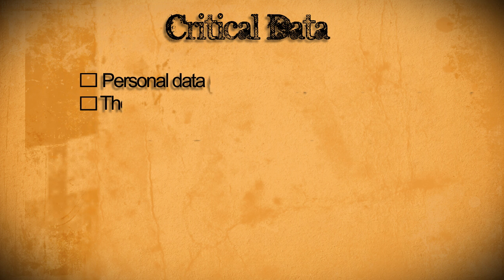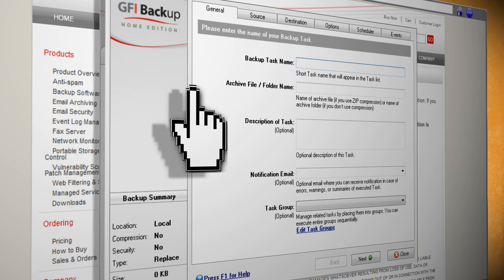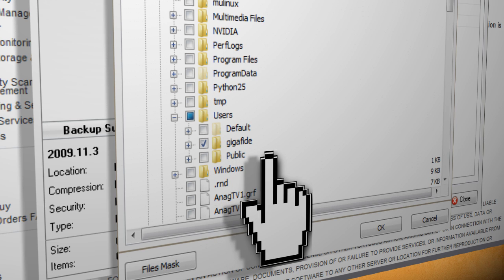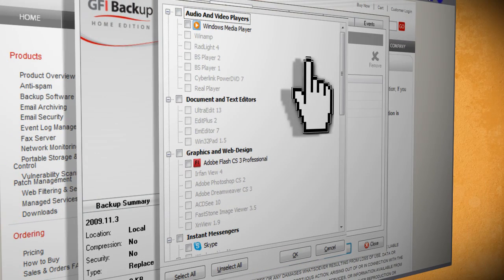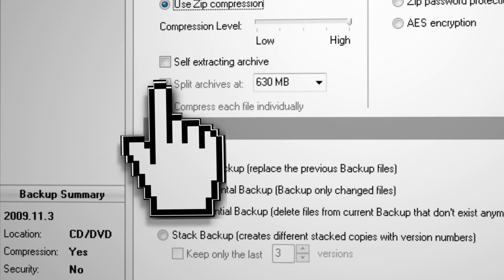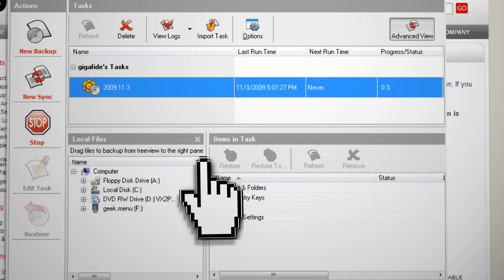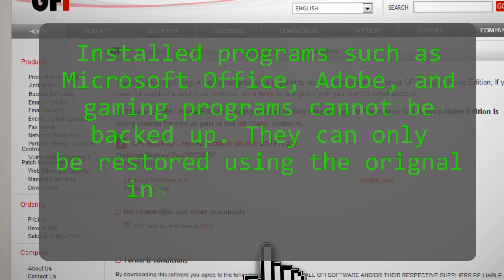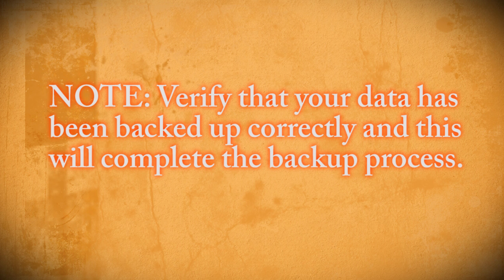Backup Your Entire Computer For Free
Protect yourself from computer crashes by backing up your computer using this free software.